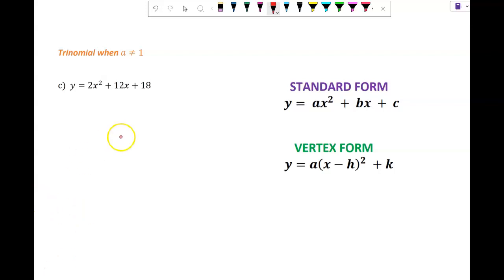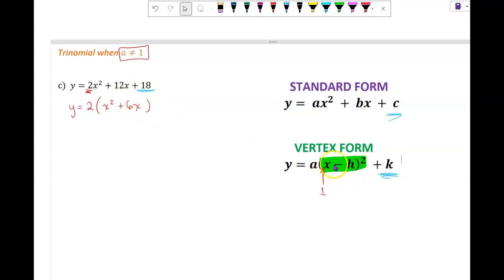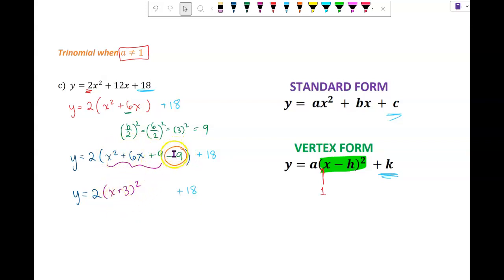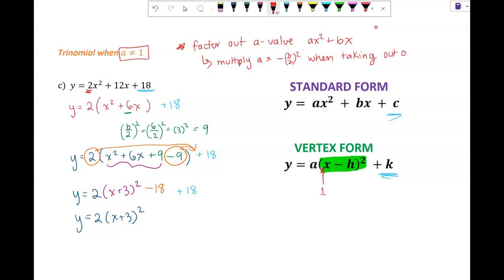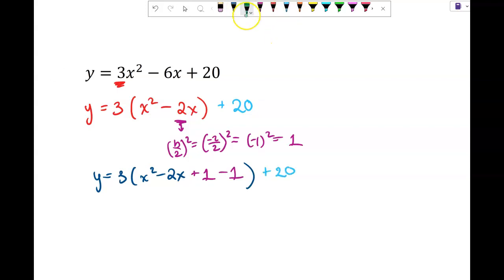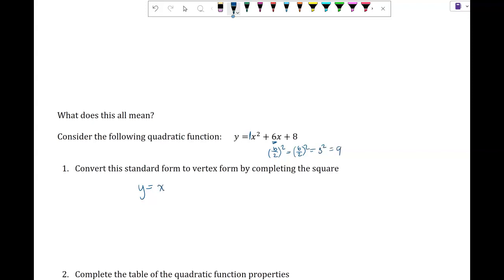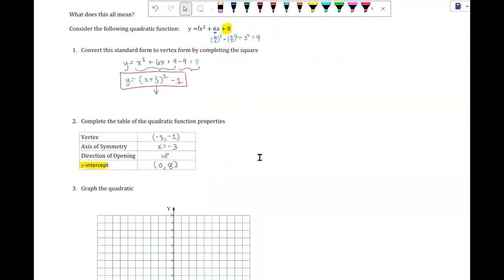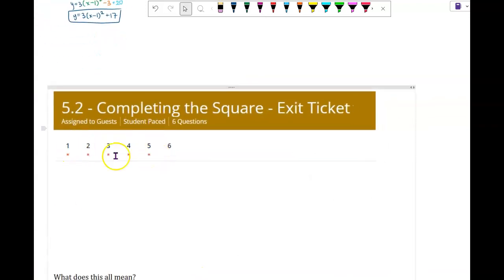2D - 5.2 - Completeing the Square - a is not 1